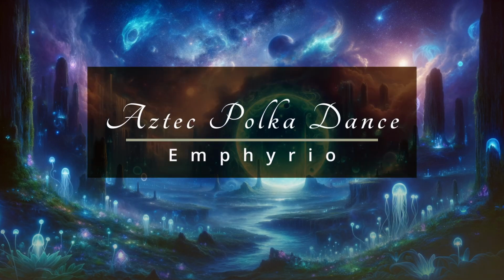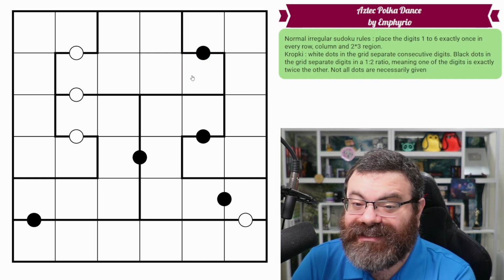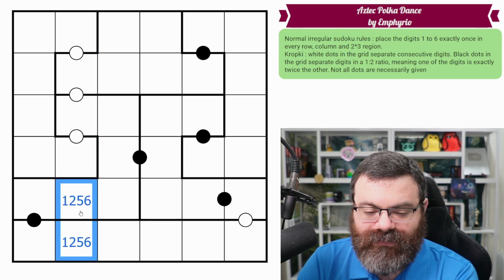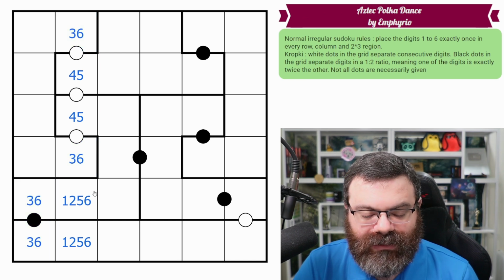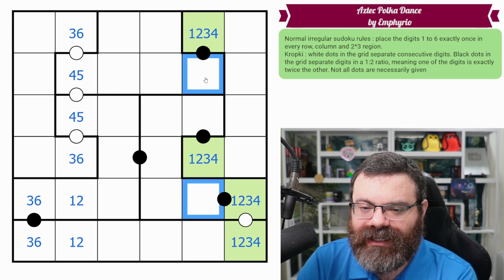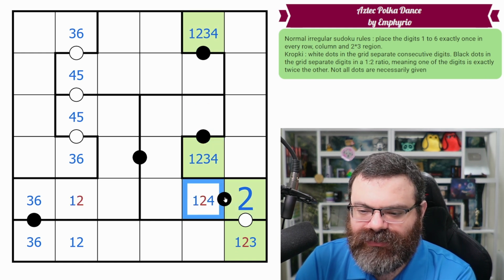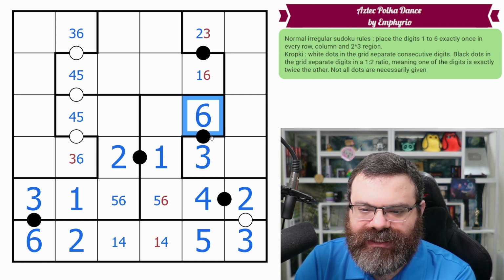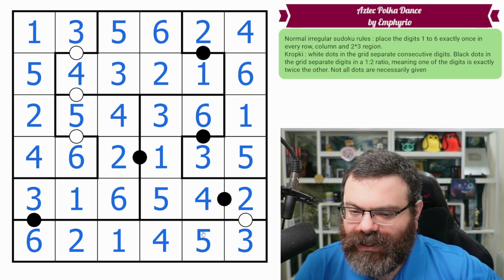Sudoku Adventure #621 - "Aztec Polka Dance" by Emphyrio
0:00 Rules
1:30 Solve